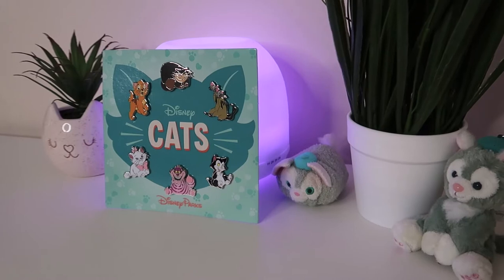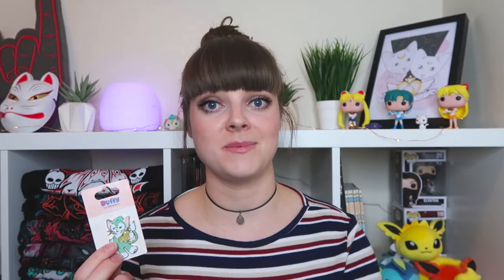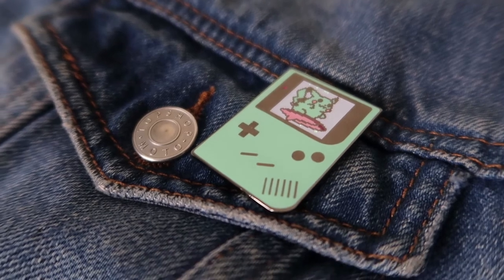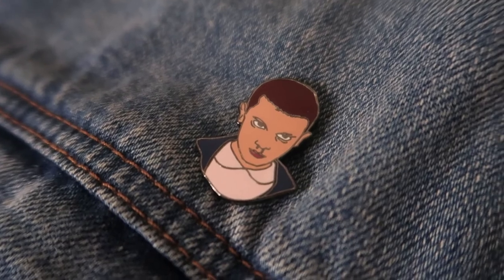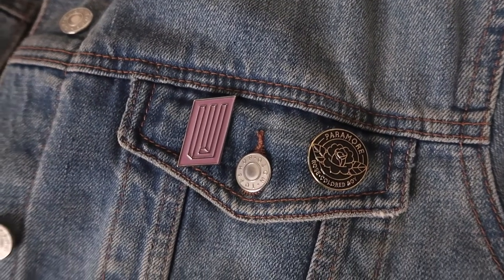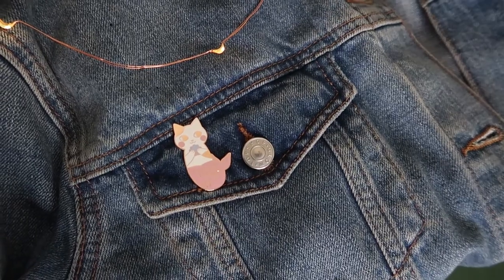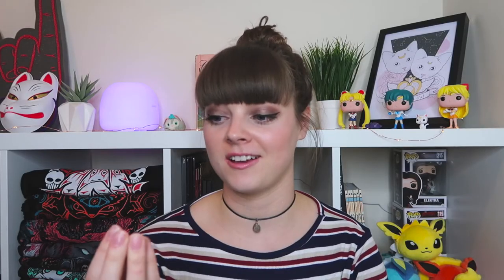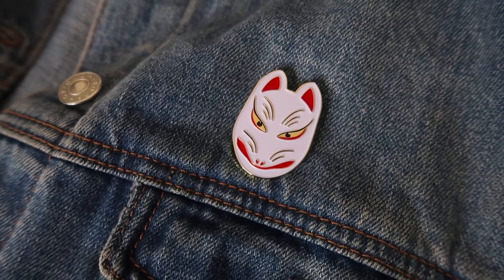Pin Collection yes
Pins -

My Stuff -

Callie
xx